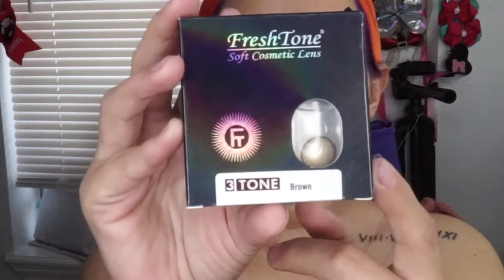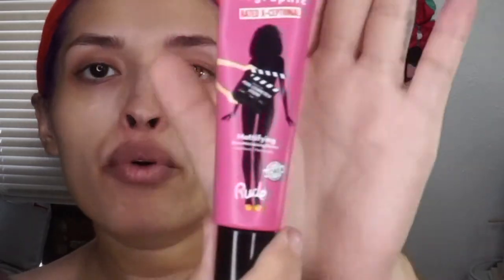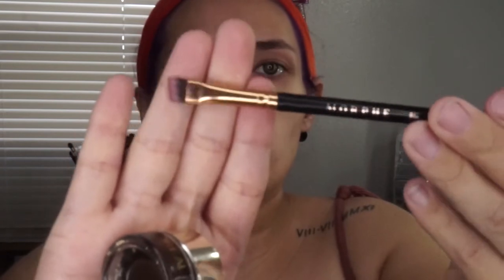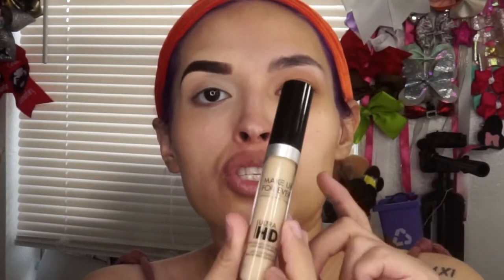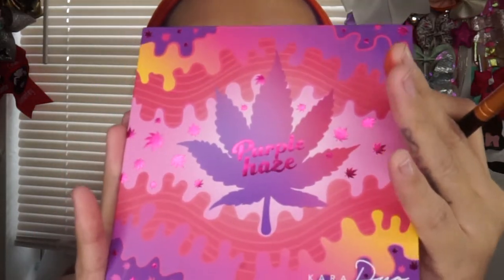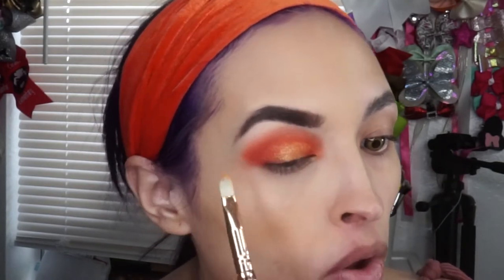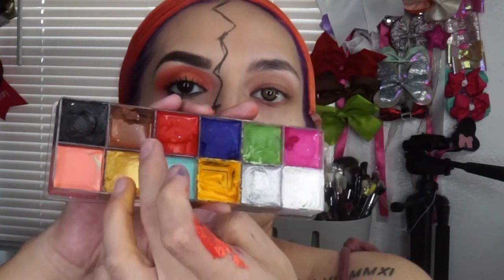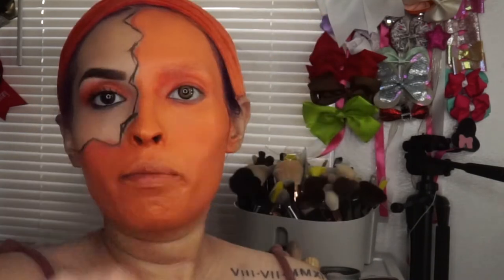Pumpkin//Jack-O-Lantern Halloween 2020 Makeup Look #2